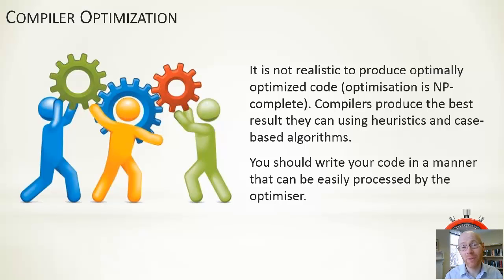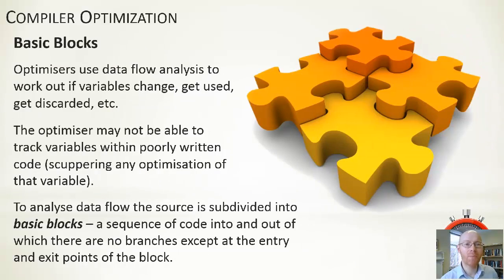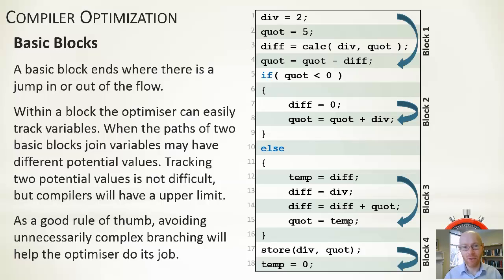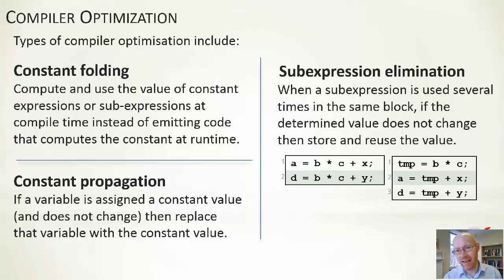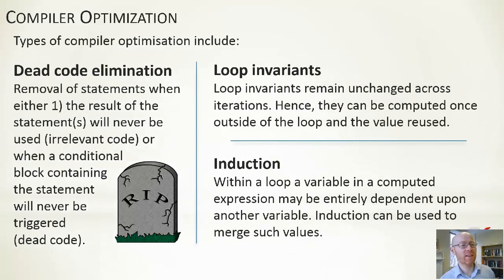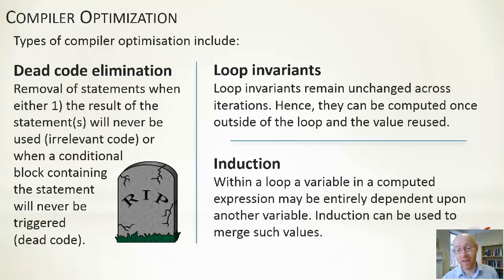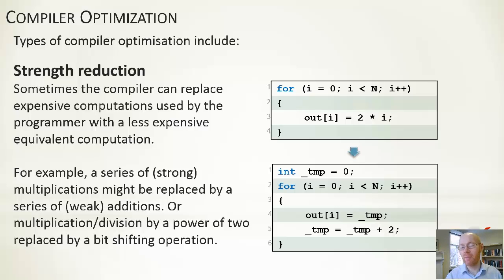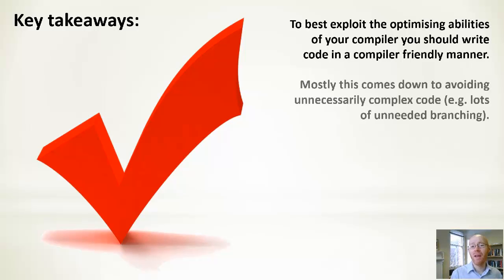C++ Programming – Week 1 – Compilation 3 – Optimisation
How code gets to be compiled. Part 3: Optimisation